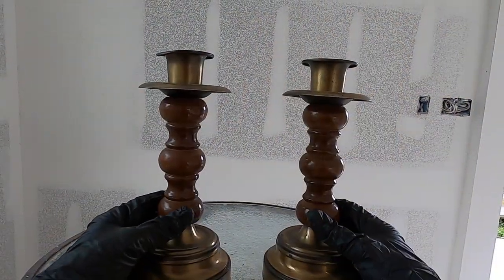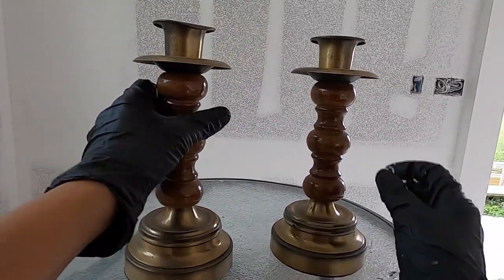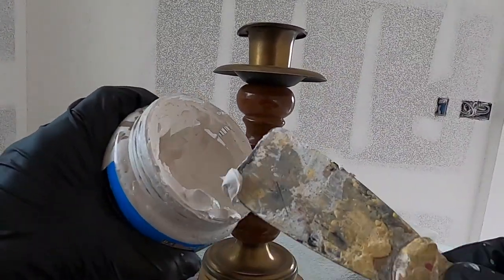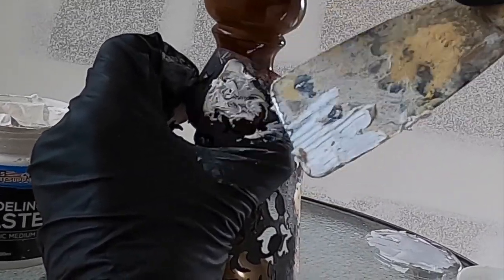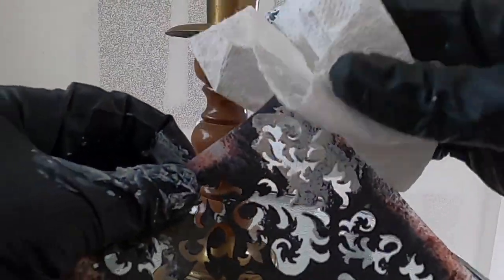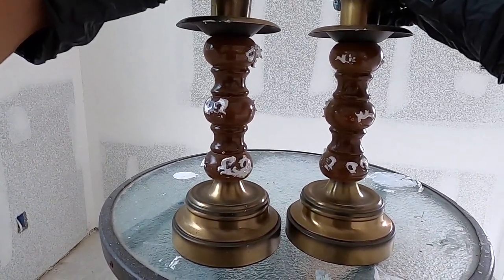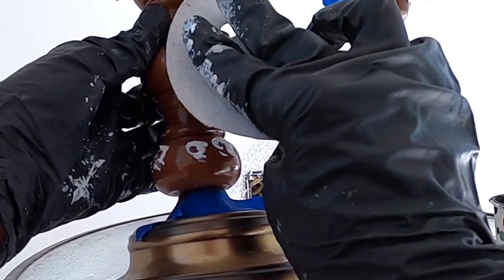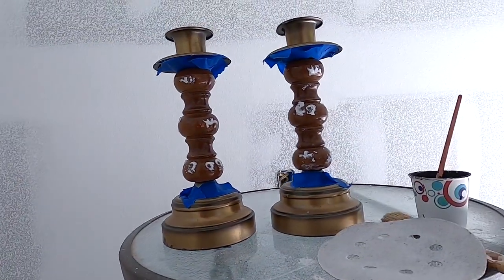Thrift Store Flip-STONE LOOK Candle Holders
I find it so much fun to customize your own home decor. Giving new life to thrifted or second-hand treasures is a great way to make things beautiful and budget-friendly in the home!

In today's video I am transforming a pair of $6 thrift store candle holders into gorgeous home accessories that look straight out of a French Country scene. Take a look at how easy and fun it is to do this technique. You can try this on many items, from picture frames, to vases, to furniture. Let me know if you like this tutorial!

Materials Used:
√ Black Paint (made into chalk paint)
√ Weathered White Paint by Behr (made into chalk paint)
√ Grey Paint by Behr (made into chalk paint)

√ 1 small chippy paint brush
√ 1 small stencil brush
√ 1 small fan brush
√ 1 small, flat chalk paint brush (optional)
√ 1 small stencil (similar)
√ 1 small painting brush
√ Cracked Patina
√ Modeling paste
√ Scrap piece of sandpaper
√ Putty knife
√ Bronze metallic paint
√ Rose gold metallic wax